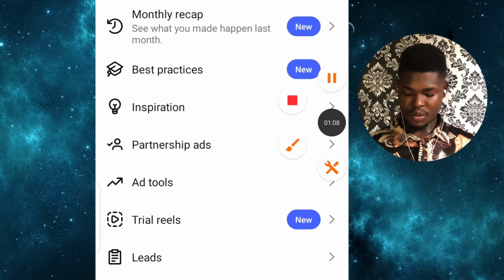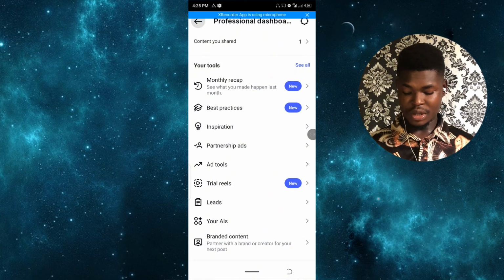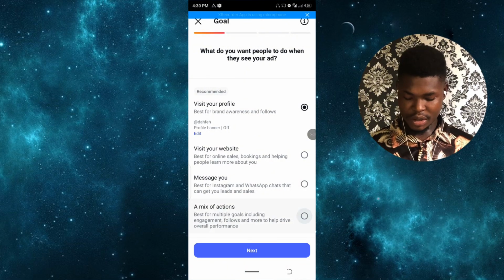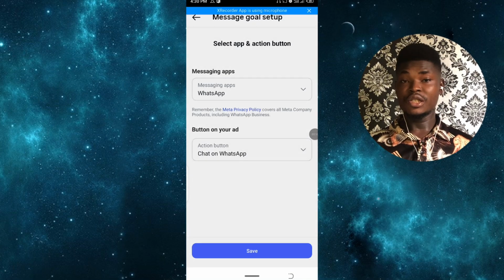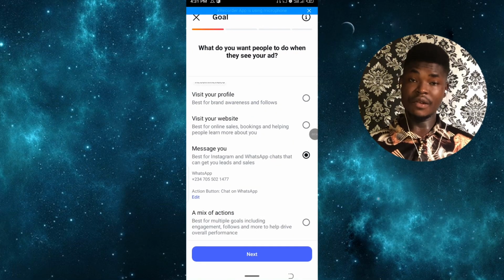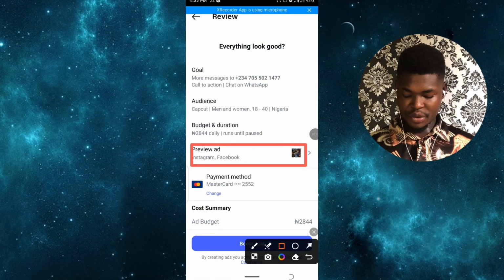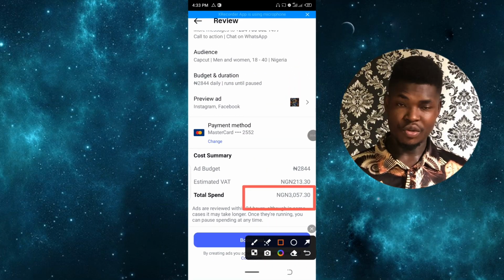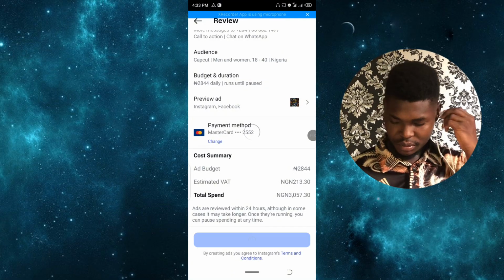How To Run Instagram Ads | Create Instagram Ads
**"Boost Your Business with Instagram Ads: A Step-by-Step Guide 🚀"

Learn how to create, target, and optimize Instagram ads to grow your audience and drive sales. I'll walk you through:

- Setting up your ad account
- Choosing ad objectives
- Targeting your audience
- Creating engaging ad content

Perfect for beginners and marketers! 💡"